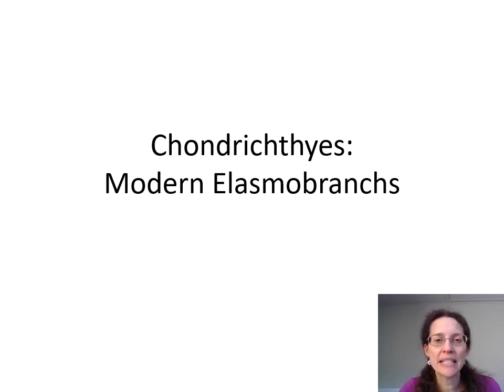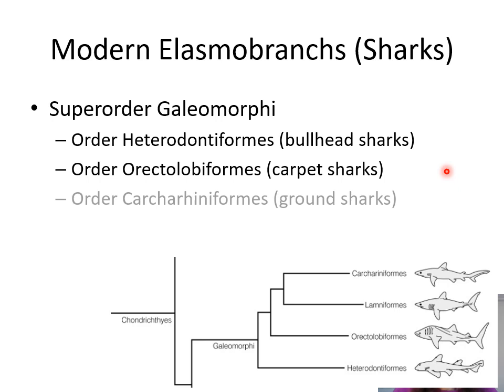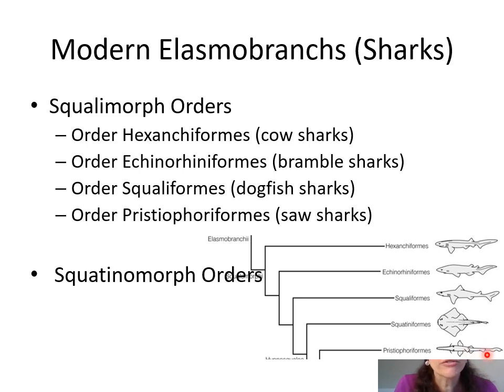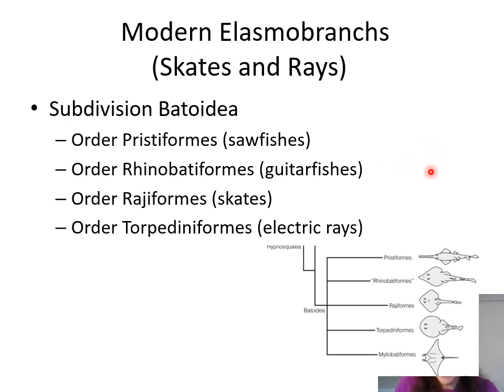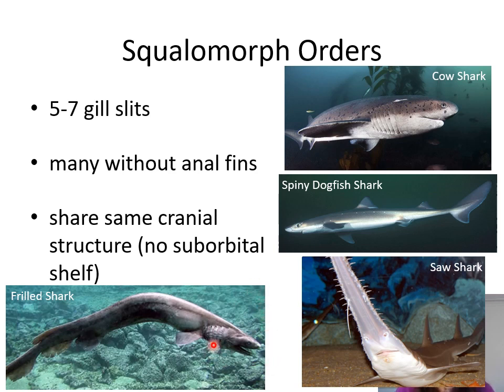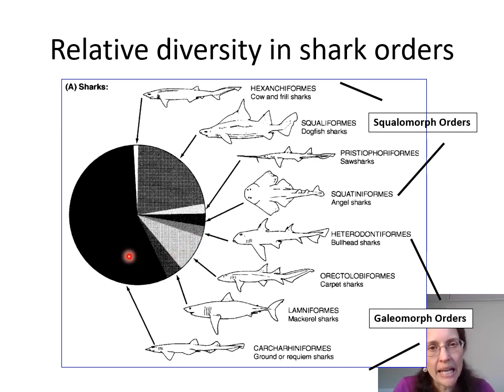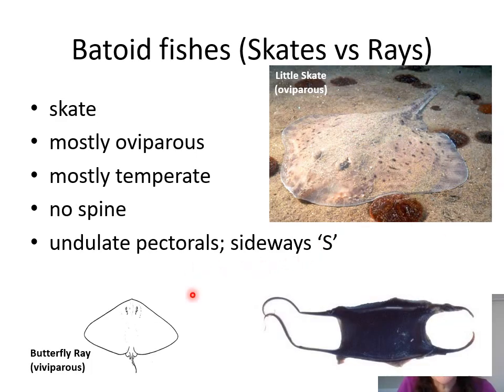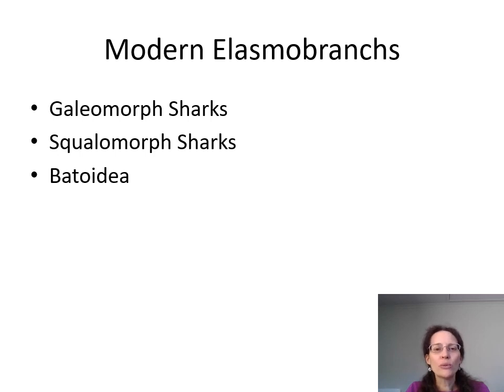Ch12 Modern Elasmobranchs